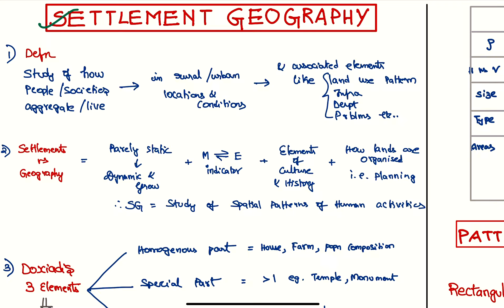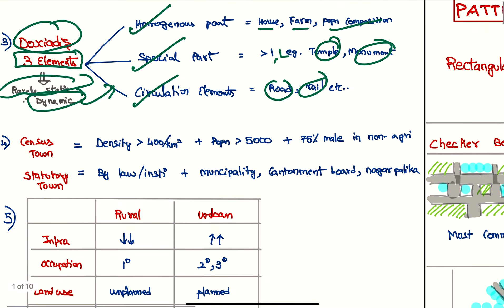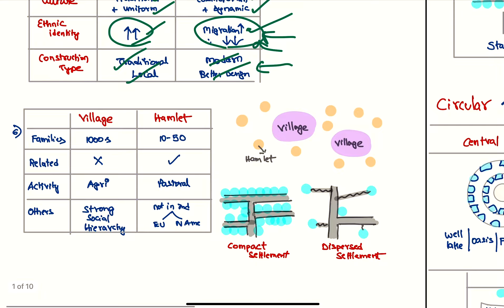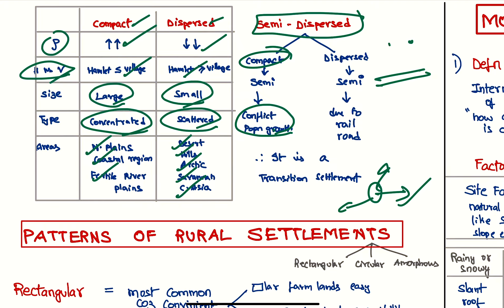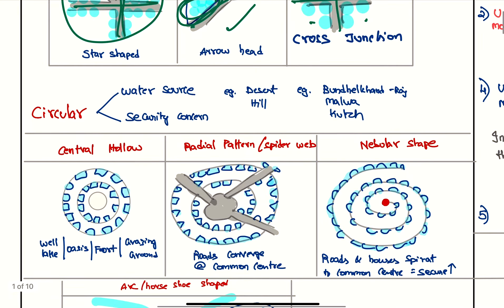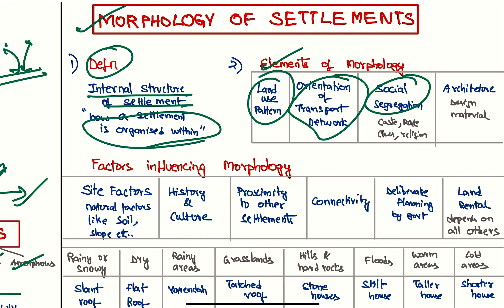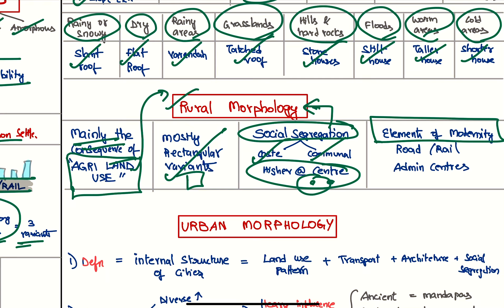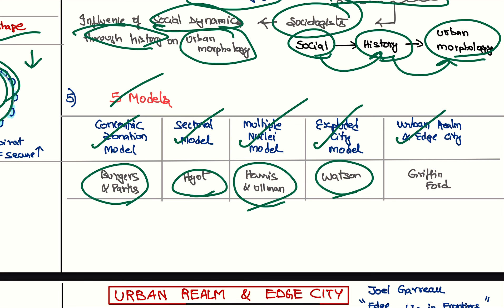Settlement Geo Part-1